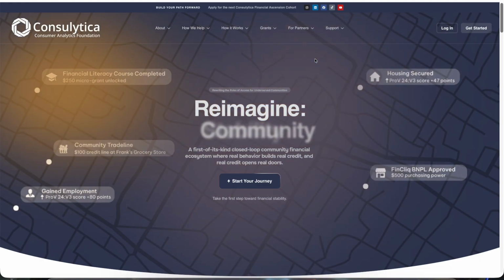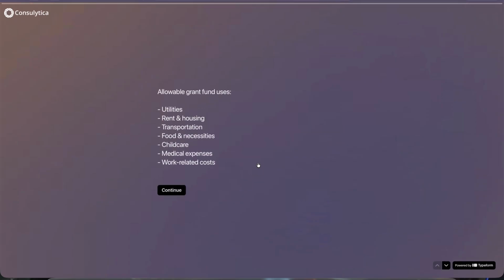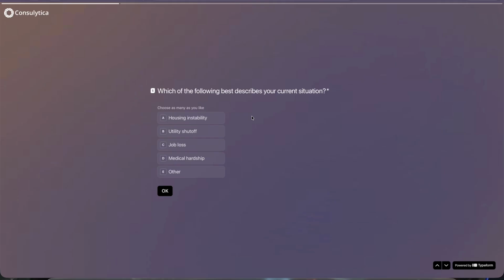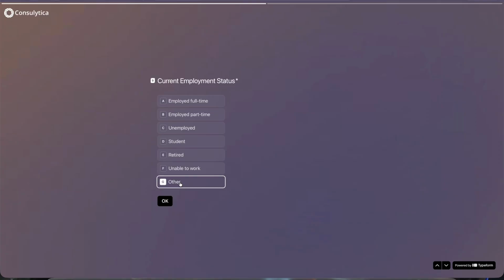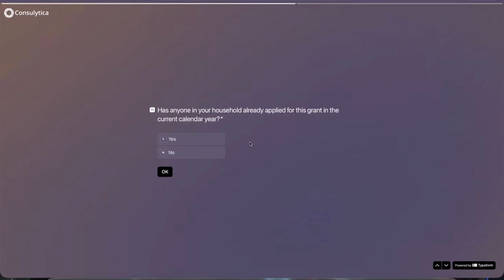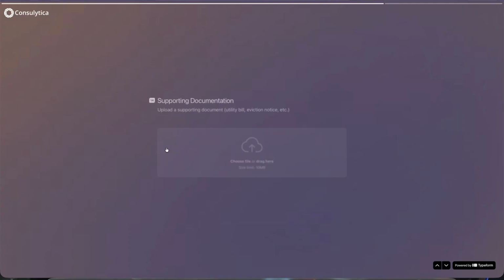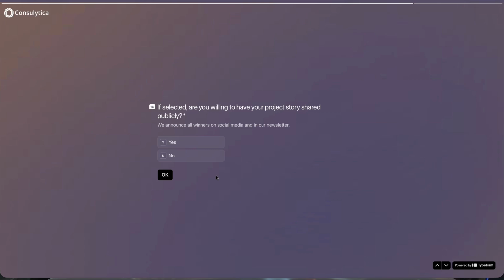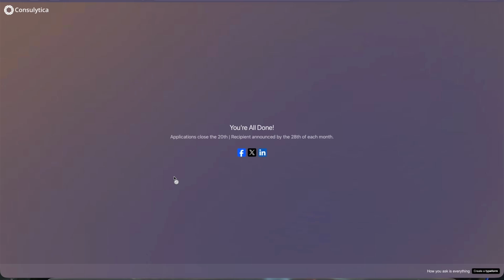The Community Stability Grant - Application Tutorial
Learn how to complete the Community Stability Grant application from start to finish with this step-by-step tutorial.

In this video, we'll walk you through the application process, explain what information you'll need, highlight common mistakes to avoid, and share tips to help you submit a complete application.

The Community Stability Grant is designed to support individuals and families working toward long-term housing and financial stability. Whether you're applying for the first time or helping someone else complete an application, this guide will make the process easier.

In this video you'll learn:

• How to access the application
• What information and documents you'll need
• How to answer each section of the application

For more information about Consulytica and our community programs, go to our website.